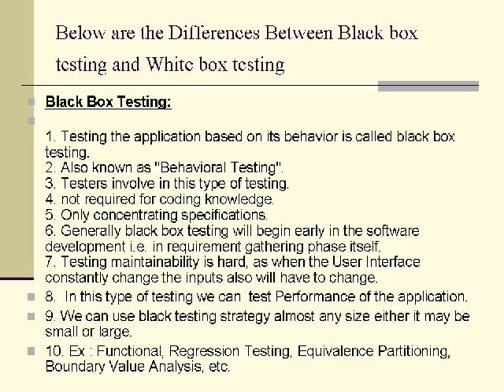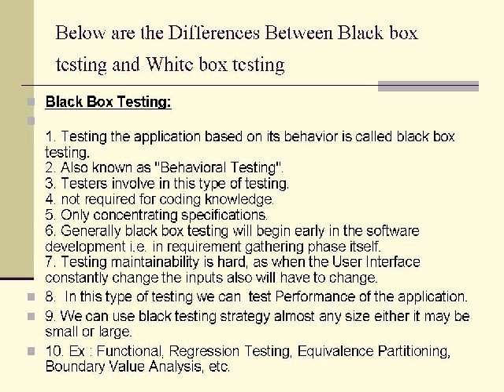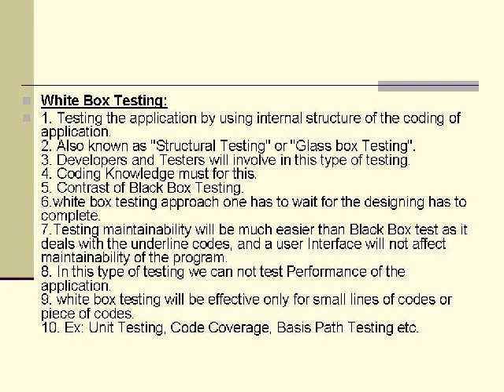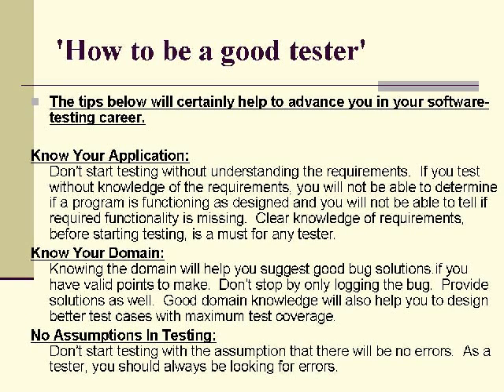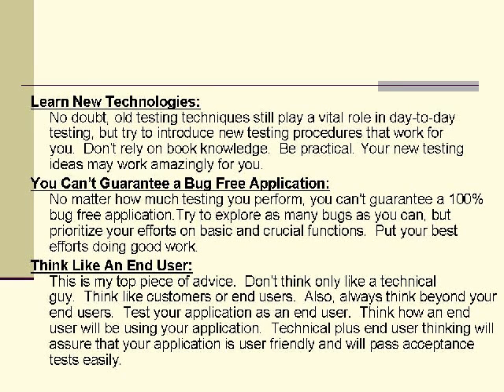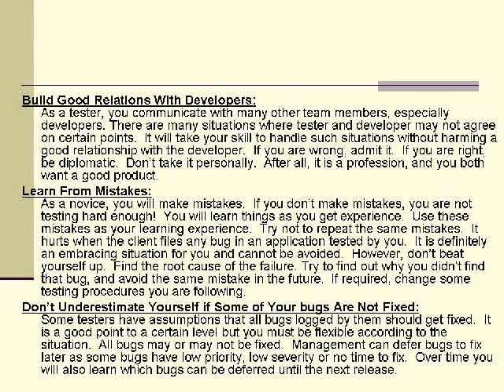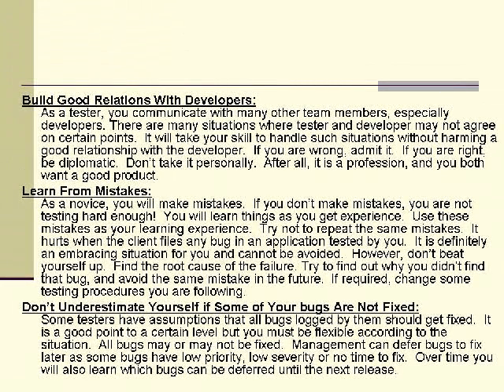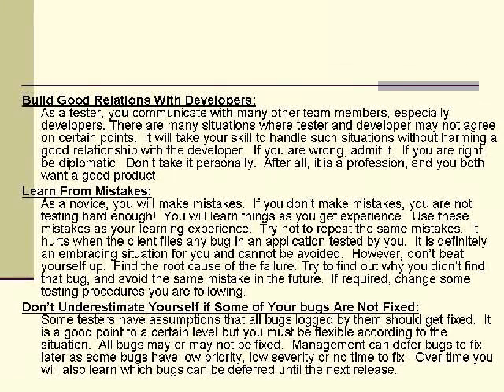Software Testing Part 4 Diff between black and white box testing and how to be a good tester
Diff between black and white box testing and how to be a good tester